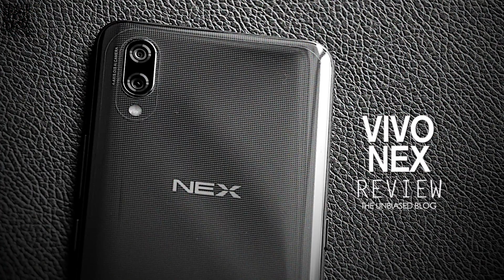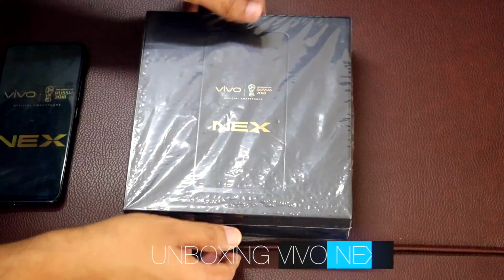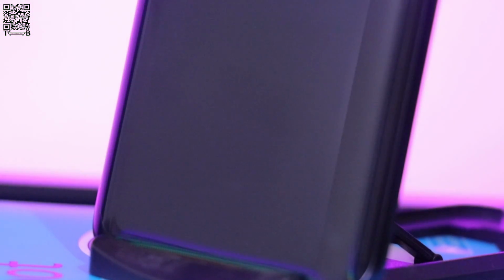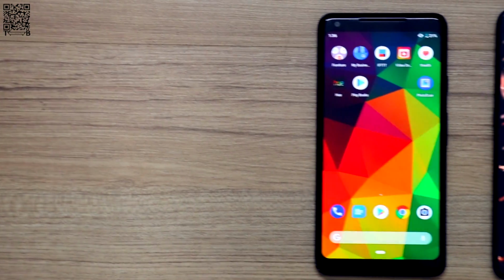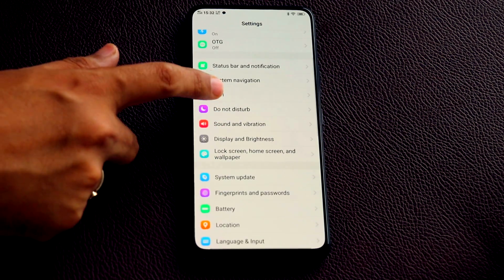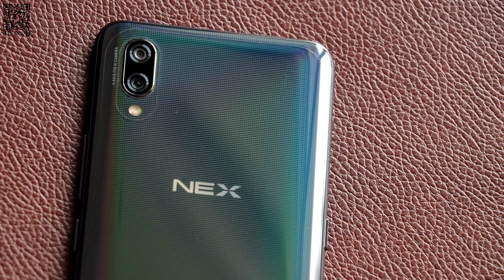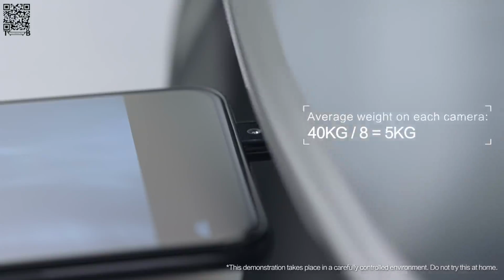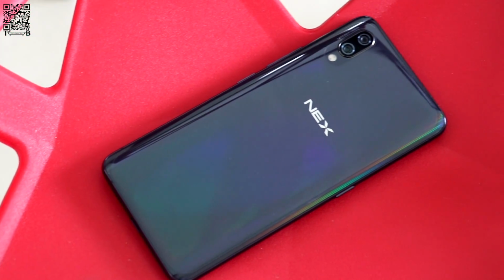Vivo NEX - The NEXt generation of smartphones